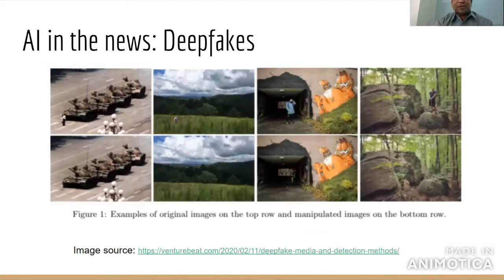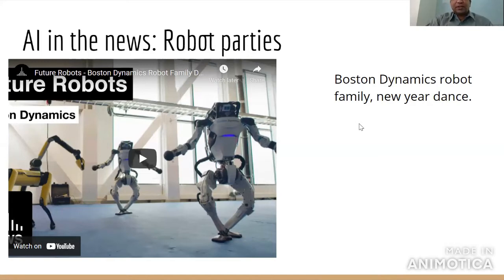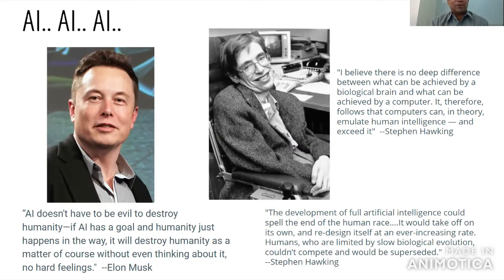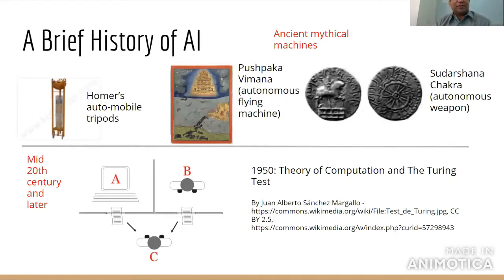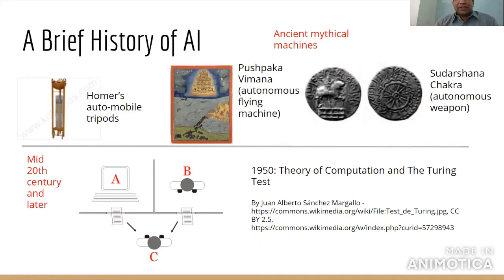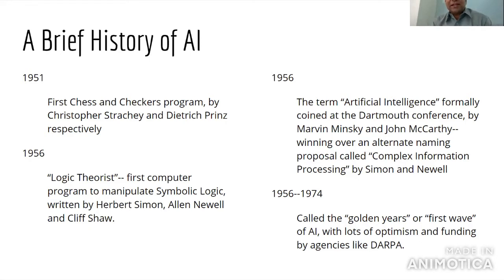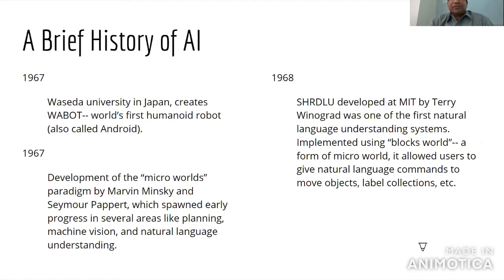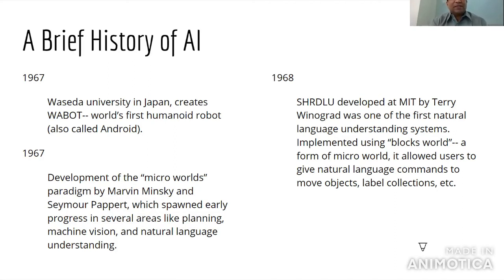Topics in AGI: Mandate 1, Lecture 3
Topics in AGI: Mandate 1, Lecture 3. History of AI and first golden era of AI.